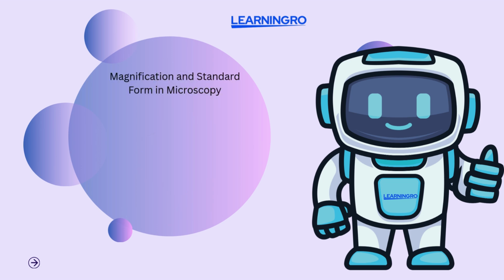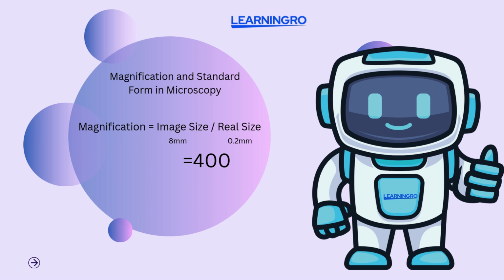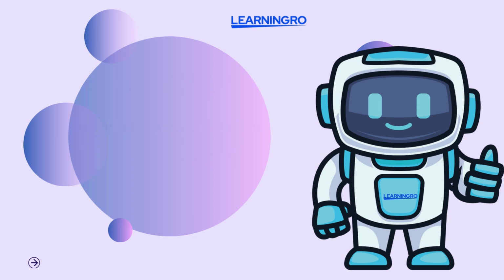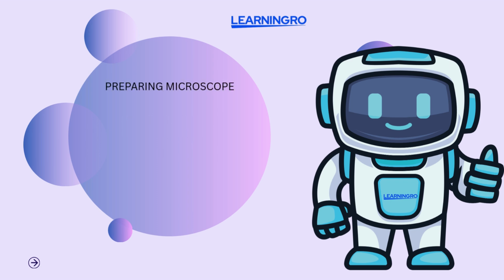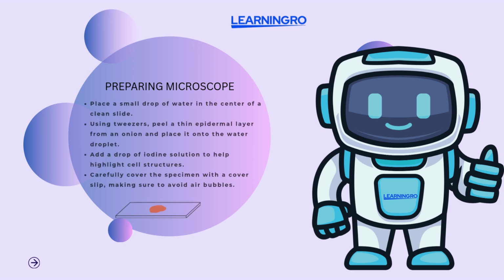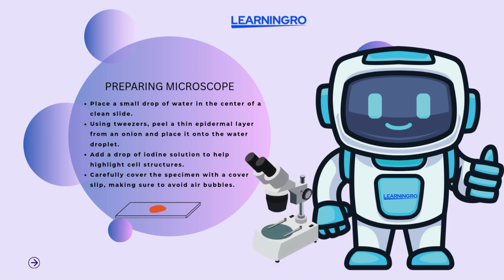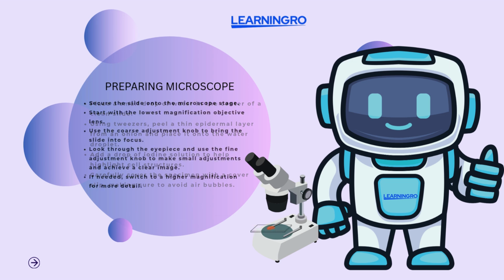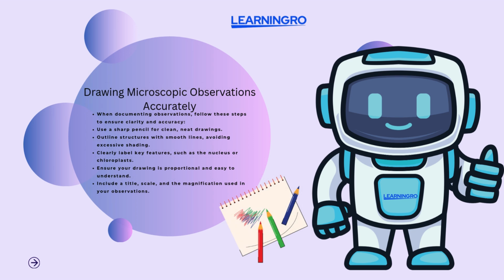Microscopy Explained: Understanding Cells with Light and Electron Microscopes | LearningRO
In this video, we dive into the fascinating world of microscopy, exploring how microscopes work, the differences between light and electron microscopes, and how to prepare and use a microscope effectively. Learn how magnification works, how to calculate image size, and how to draw accurate observations. Whether you're studying biology or just curious about the microscopic world, this video offers a clear understanding of how scientists use microscopes to explore the smallest structures in life.